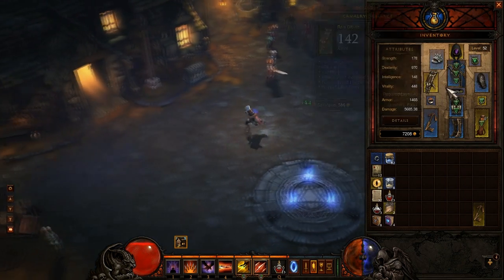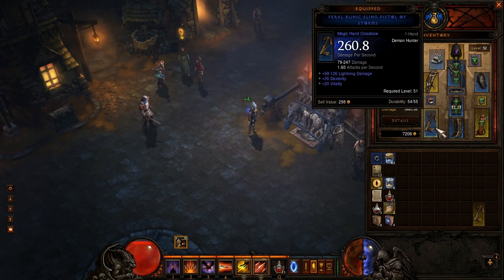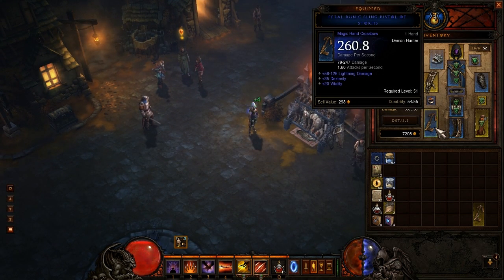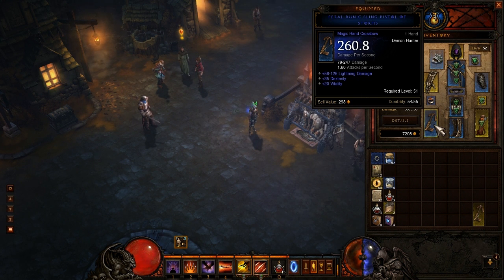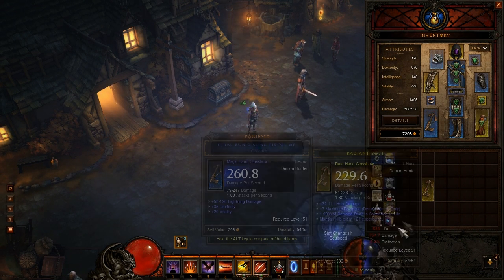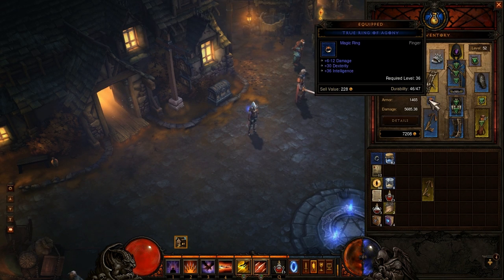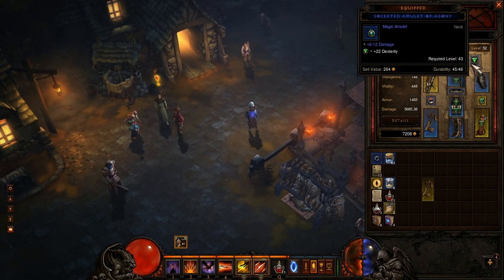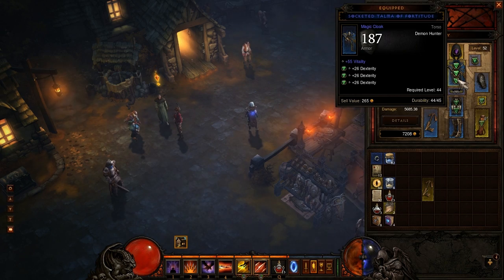Diablo 3 DPS Introduction Guide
A Introduction Guide explaining how DPS works in Diablo 3

▶ View our Diablo 3 Guide and all our videos